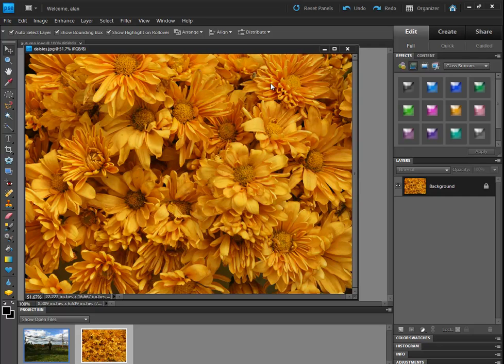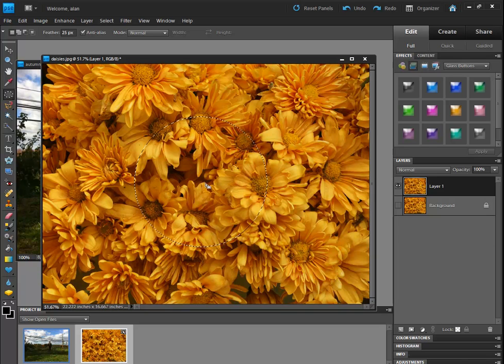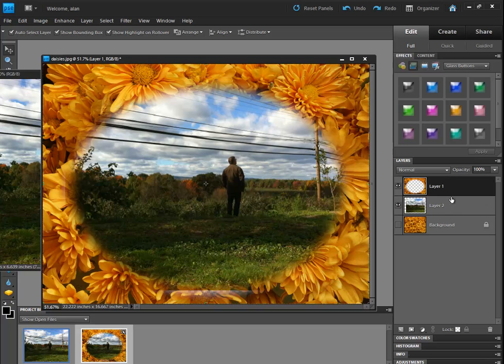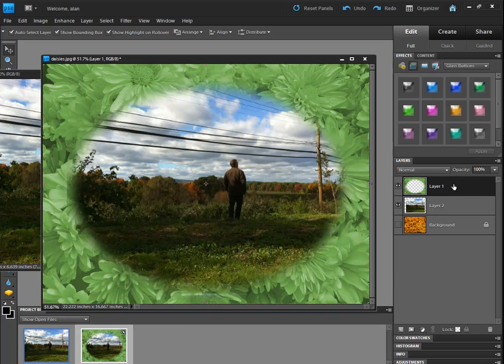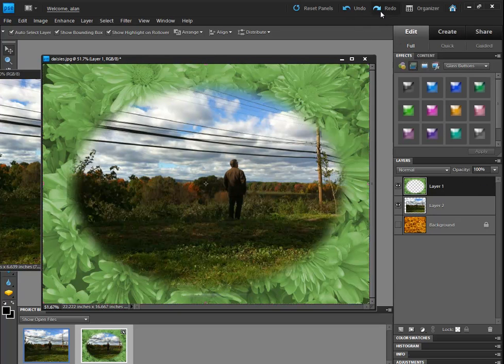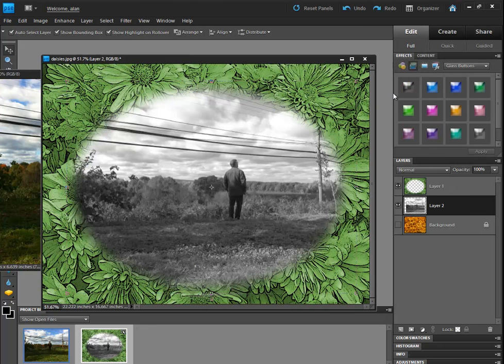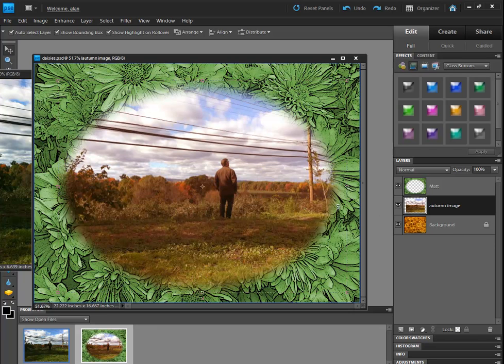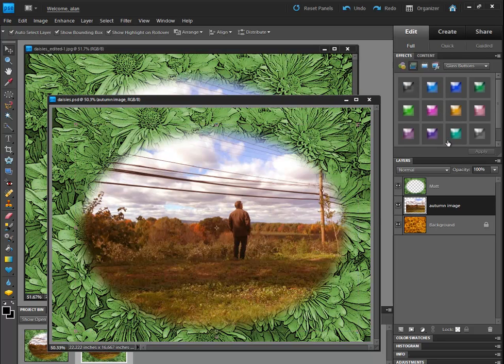An introduction to Photoshop Elements 9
This video is a supplement to presentations that are made to groups on the program.  It shows the following basics:  creating a frame for an image, moving layers, adjusting color, using filters to turn an image into a drawing or piece of art, and more.